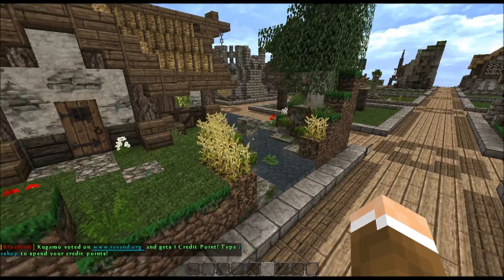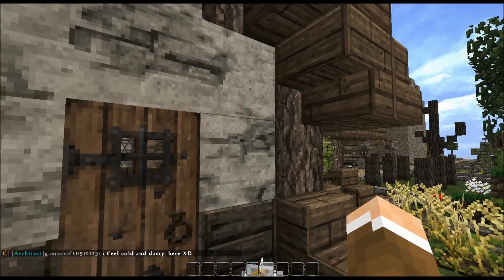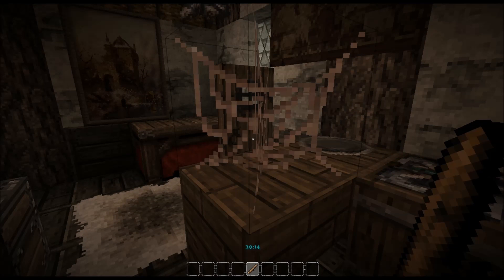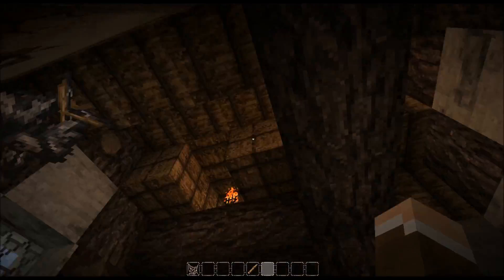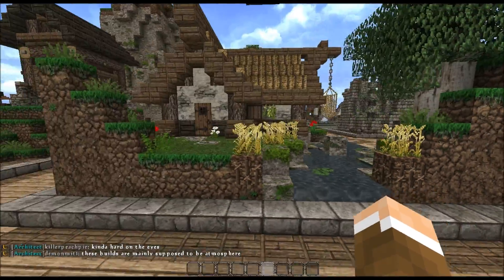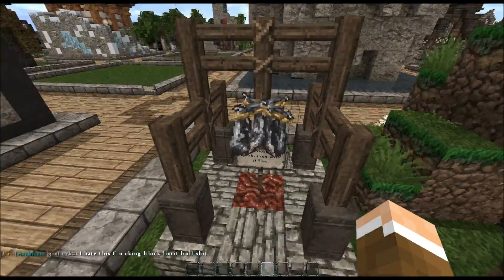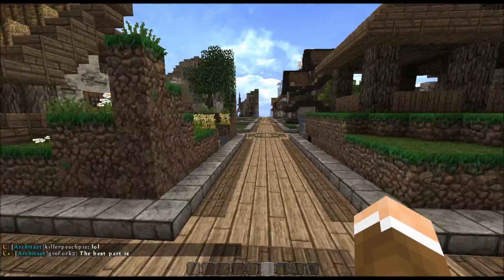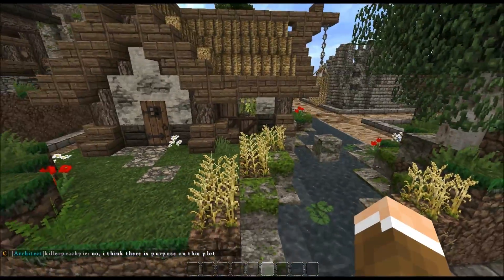My Plot On Ravand.Org (Pt 2)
Watch any of my others by clicking my name above!

A big thank you to Fullscreen .Inc for accepting me into their partnership!